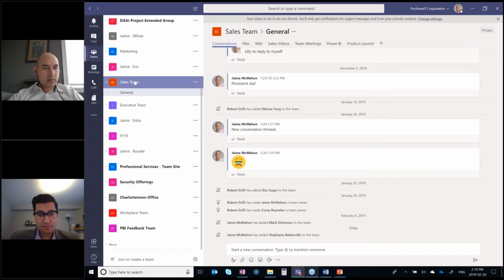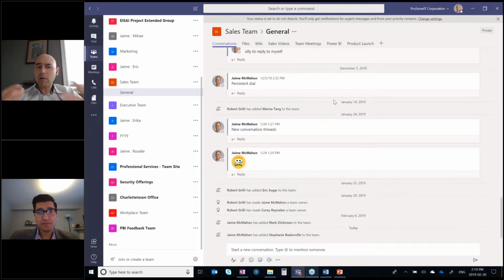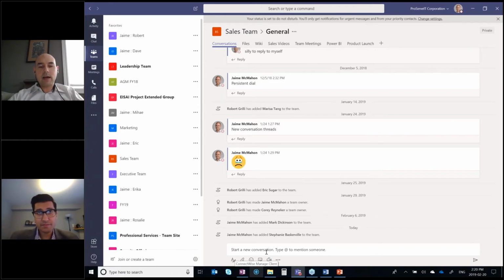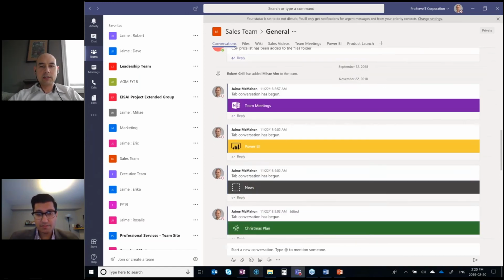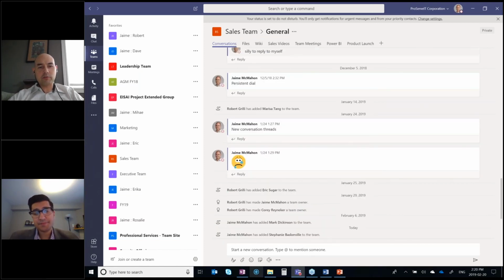Microsoft Teams Email Course - Video 1 - Team